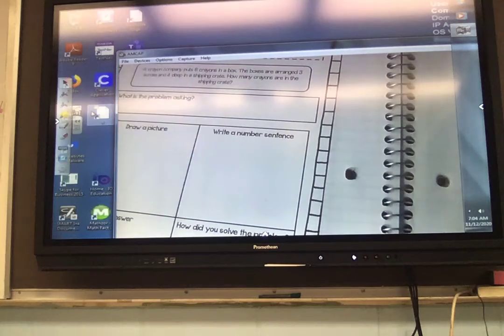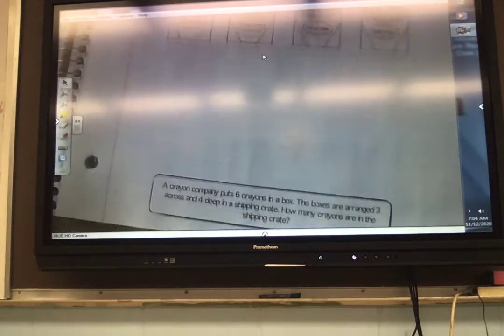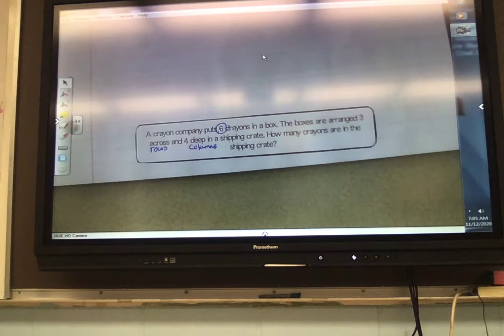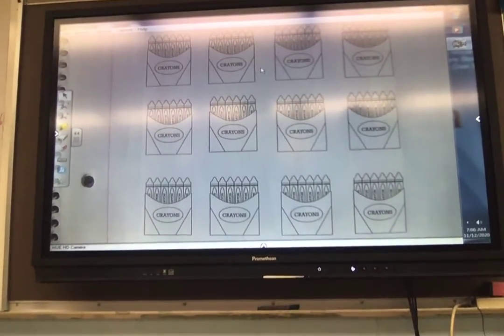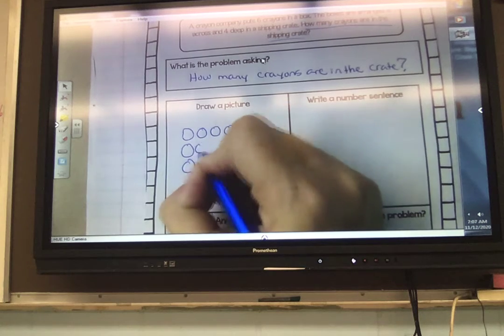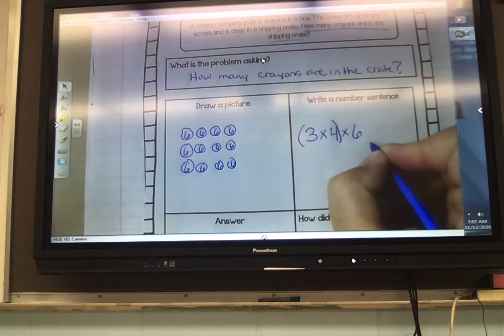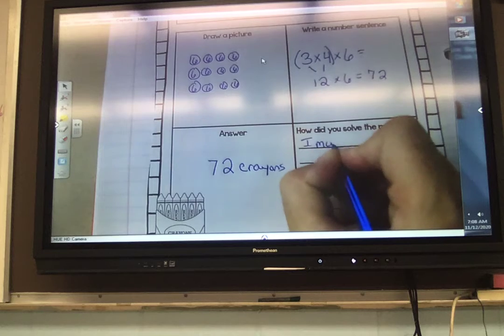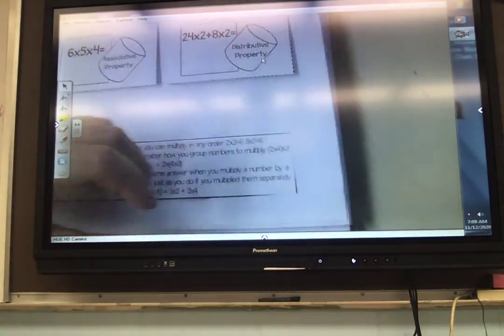Friday, Nov. 13 Interactive notebook part 1